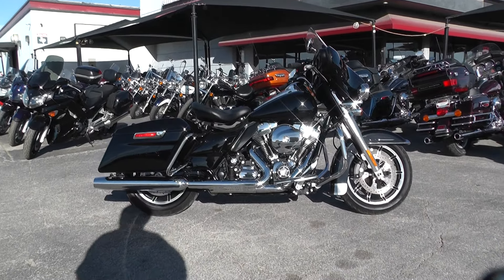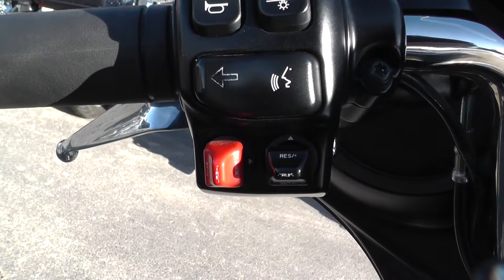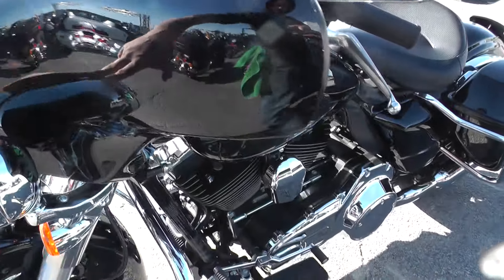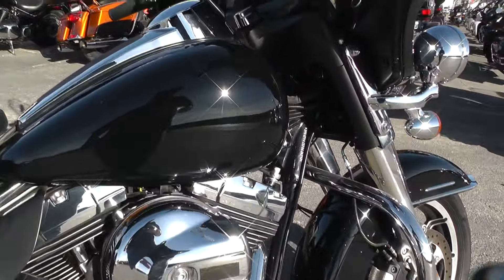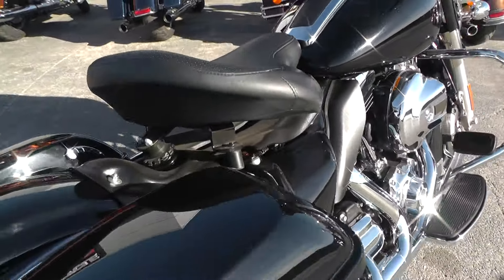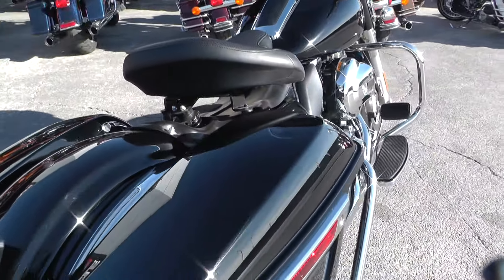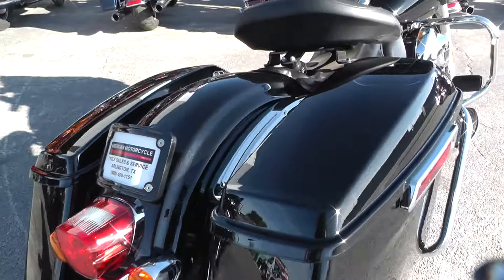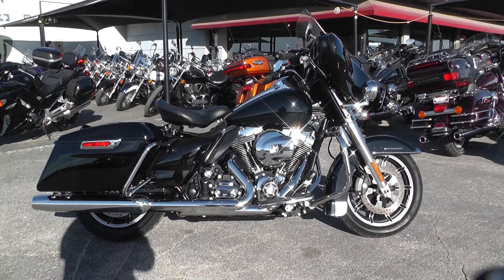615797 - 2015 Harley Davidson Electra Glide Police FLHTP - Used motorcycle for sale